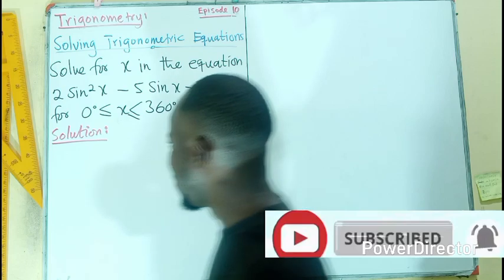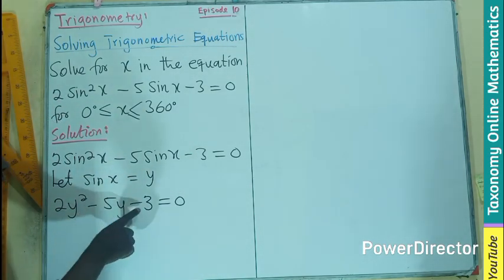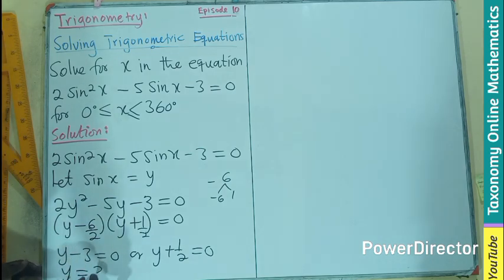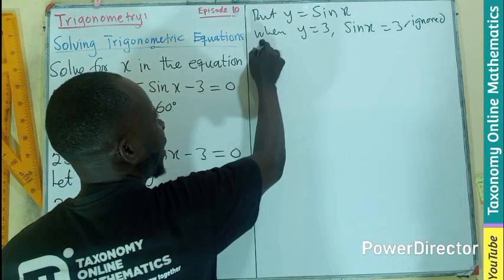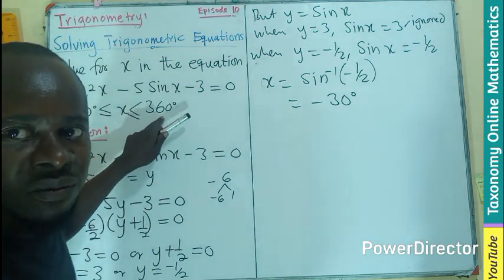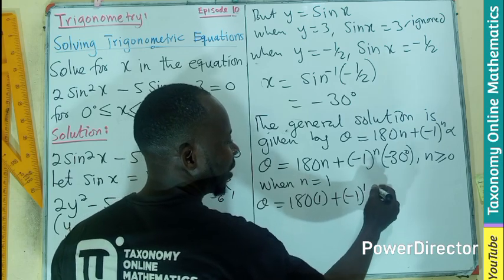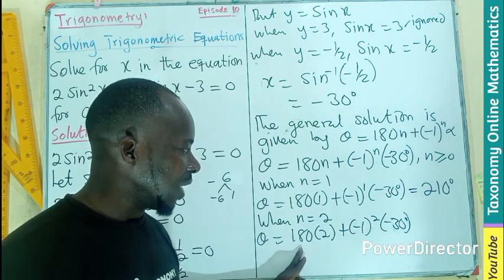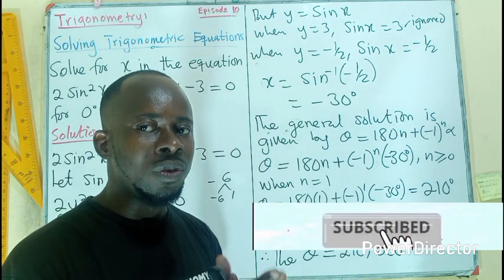Trigonometry tutorial ep. 10: Solving Quadratic Trigonometric Equations - Eg: 2sin²x - 5sinx - 3 = 0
Welcome back to the Trigonometry Tutorial series! In Episode 10, we're taking our equation-solving skills to the next level by tackling quadratic trigonometric equations.

In this video, we'll guide you through the process of solving the equation: 2sin²x - 5sinx - 3 = 0. This type of equation resembles a standard quadratic equation, but with trigonometric functions.

We'll cover:
 * Recognizing quadratic form in trigonometric equations.
 * Using substitution or factoring techniques to solve for the trigonometric function (sinx).
 * Finding the principal values of the angle.
 * Determining all solutions within a specified interval (assuming you'll mention it in the video, if not, you can omit this bullet point or keep it general).
 * Clear explanations and examples to make this concept easy to understand.

If you've mastered solving linear trigonometric equations, this episode will equip you with the skills to handle more complex problems. This is a crucial topic for anyone studying trigonometry, calculus, or related fields.

Share your questions and any specific topics you'd like us to cover in the comments below.

Keep practicing, and you'll master trigonometry in no time!